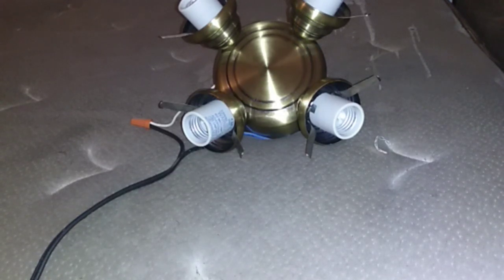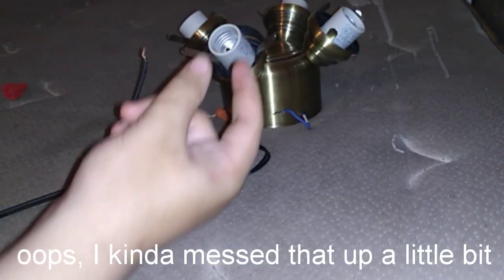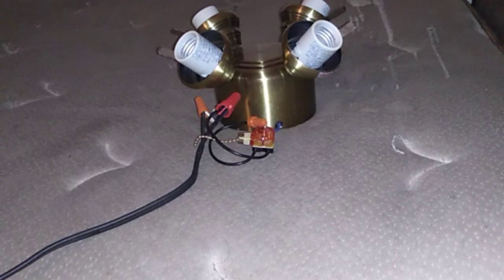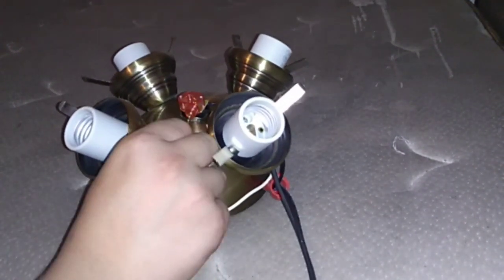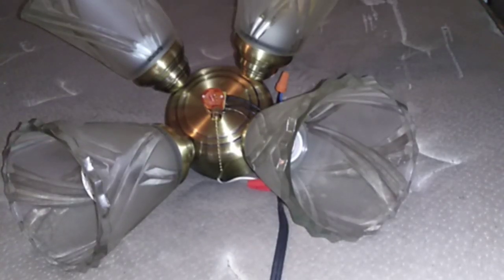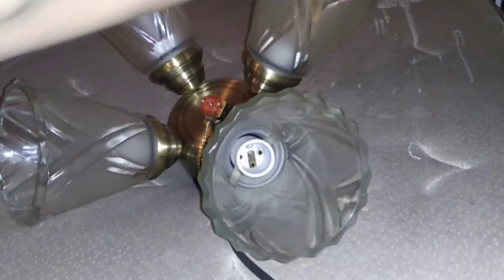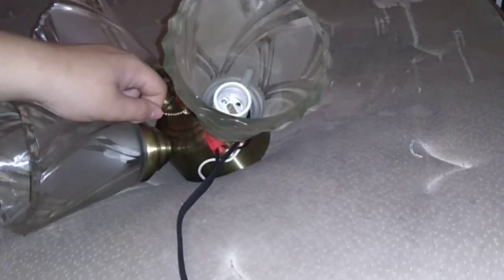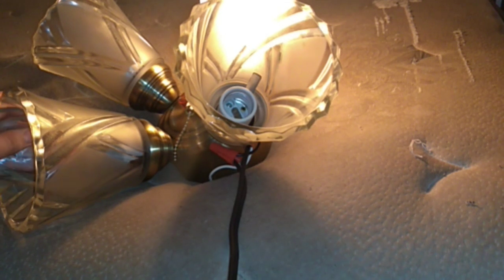How to wire a pull chain to a plug-in ceiling fan light kit that has no pull chain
I said I would do a tutorial on how to wire a pull chain to the plug-in ceiling fan light kit so here is the tutorial video on it.

If you want to see the tutorial video on how to wire a plug to the ceiling fan light kit then here is the link to that tutorial video here: